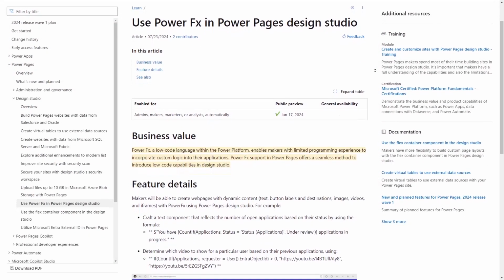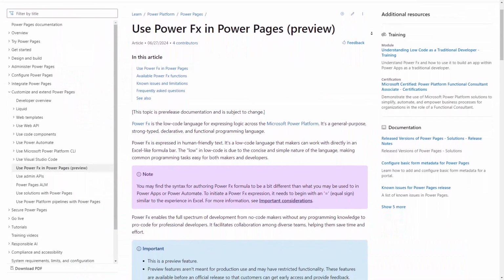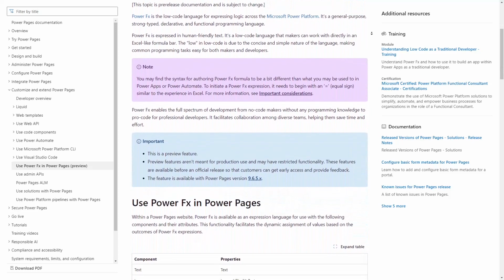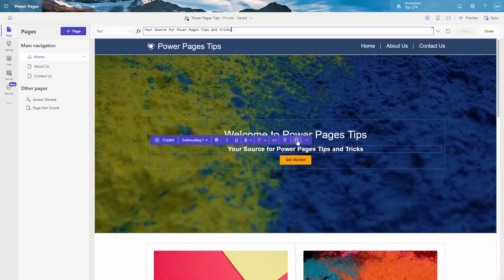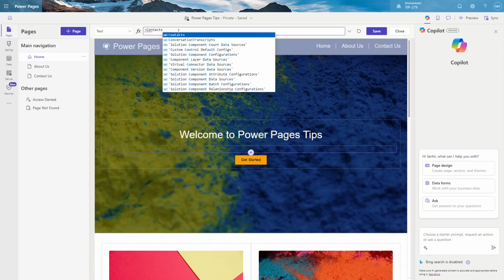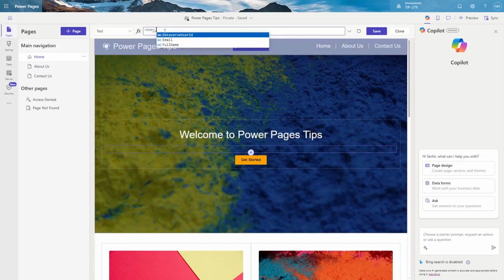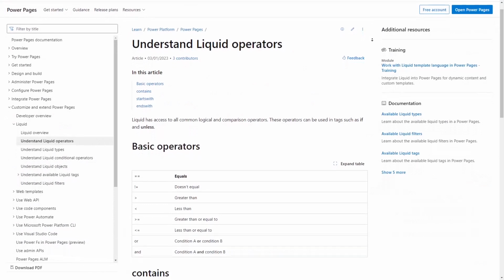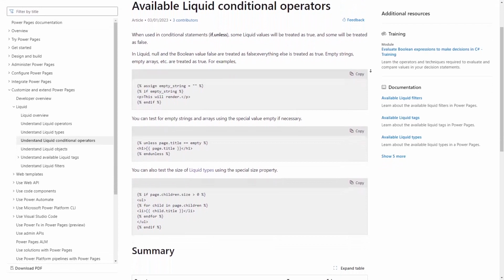Power Pages Tip #279 - Power Fx - Engineered Code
In this tip, I look at Power Fx, a low-code language used in some Power Platform products, and now supported in Power Pages.